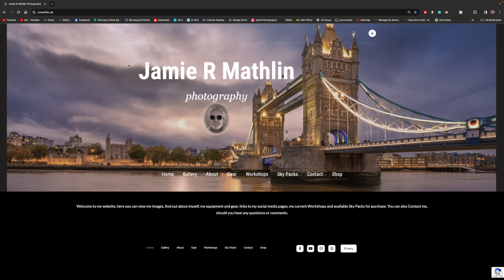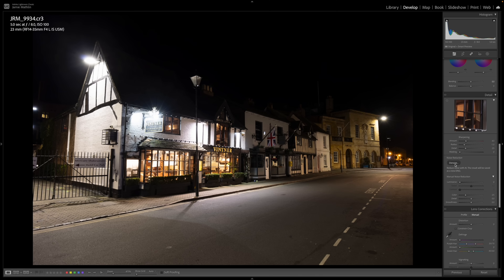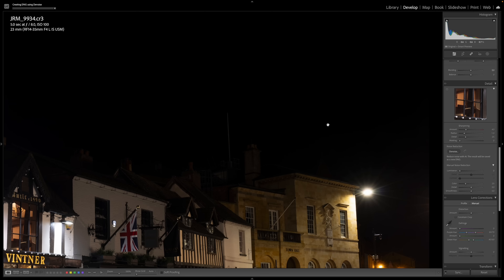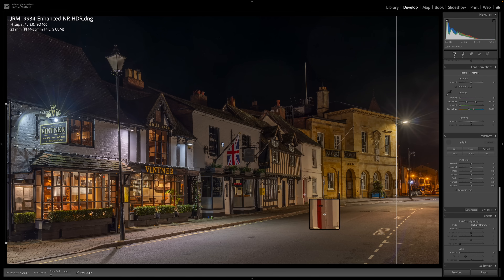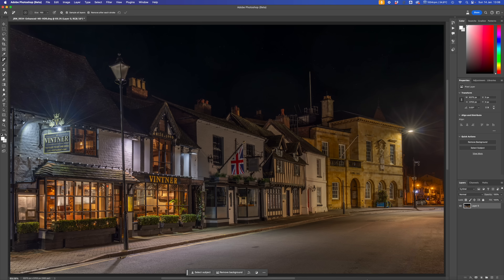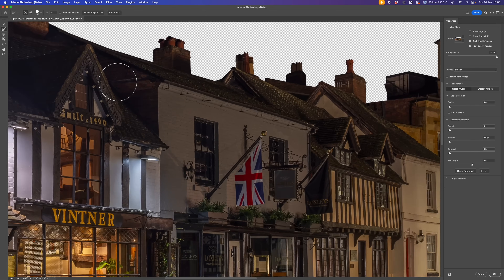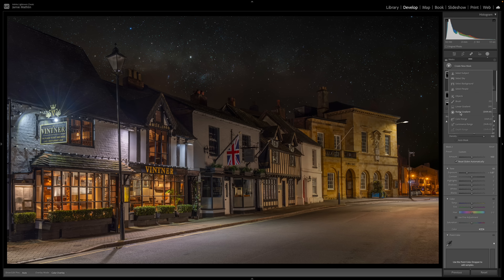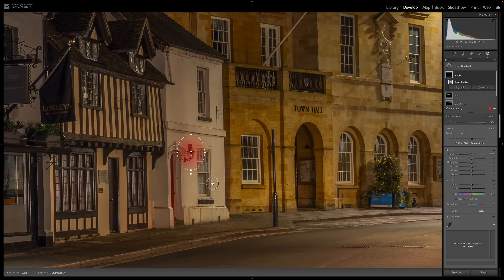Is HDR still relevant in 2024 - Lightroom and Photoshop Tutorial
In this video, I explore the relevance of HDR photography in 2024. with ever-greater improvements in modern cameras and their ever-increasing dynamic range, so we really still need to bracket our images and combine them as HDR ?  I also demonstrate how to complete a sky replacement when the contrast is very low between sky and foreground and the Photoshop sky replacement module is not successful.  Back to the good old days of manually selecting masking :-)

If you enjoy the video please drop me a 'like' and as always I appreciate any comment, questions or tips, and I try to answer everyone :-)

You can find the RAW files used in this tutorial here for download